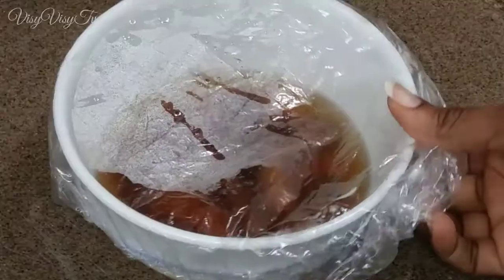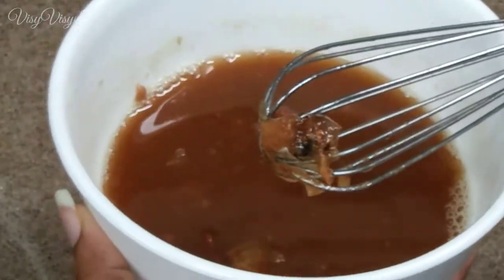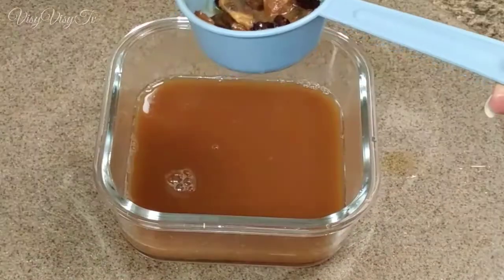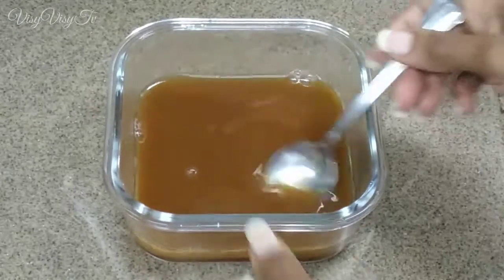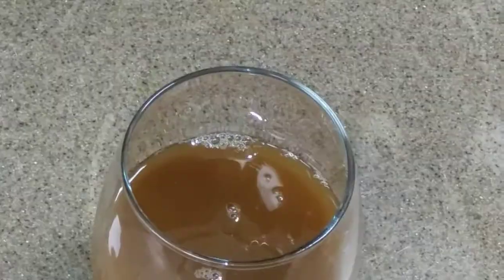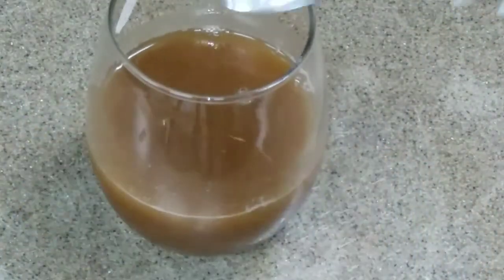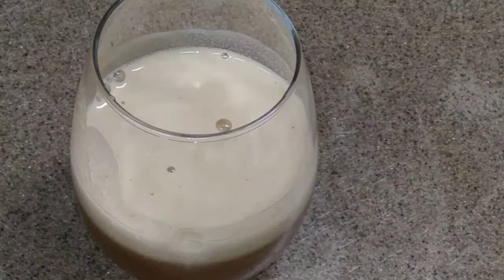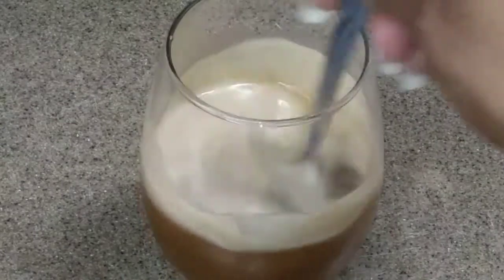TAMARIND PUNCH|| TAMARIND PUNCH RECIPE|| TAMARIND PUNCH JAMAICAN|| TAMARIND DRINK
Tamarind punch
Tamarind punch recipe
Tamarind punch jamaican
Tamarind drink